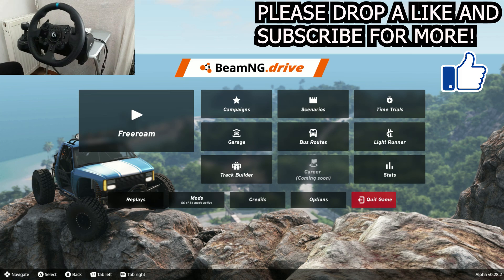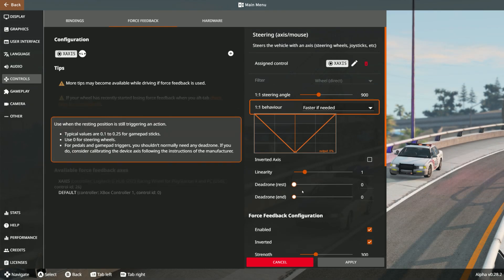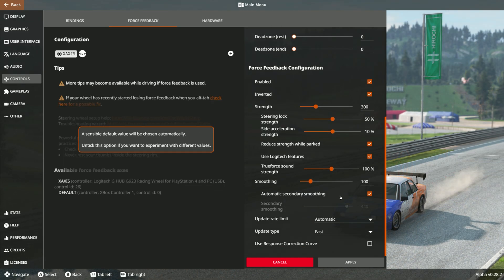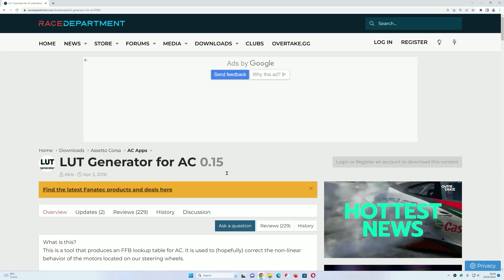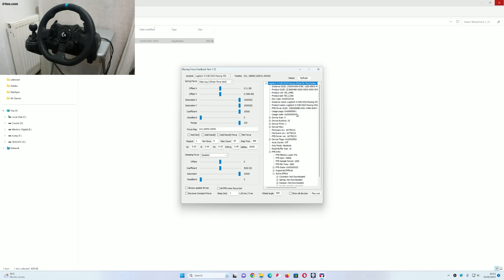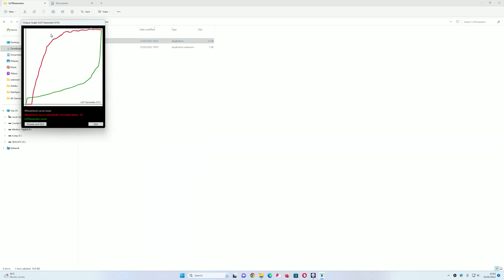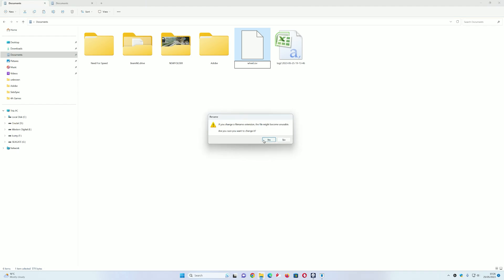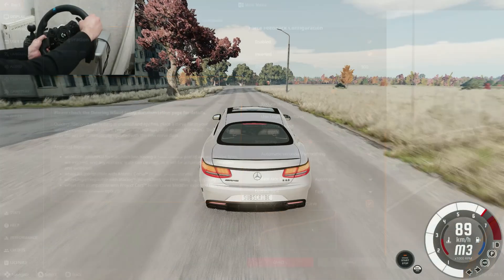Beam NG Drive Logitech G923 Settings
Beam NG best Logitech G29 Settings
Beam NG best Logitech G920 Settings
Beam NG Drive best Logitech G923 Settings
BEAM NG Response Correction Curve
Best force feedback settings for BeamNG Drive
How to configure wheel in beamNG

In this video i demonstrate how to configure Logitech wheel so that we can play beamNG with the best settings we will be also using two programs , one is a wheel check and the other is LUT Generator you can get these programs from racedepartment.com these will allow you to make the response curve for the wheel

FFB LUT Generator
wheelcheck iracing